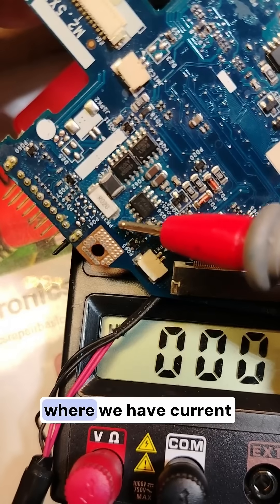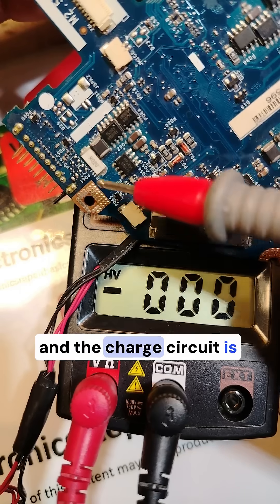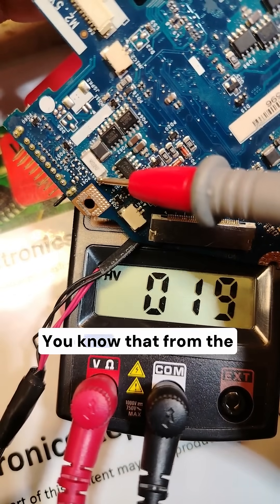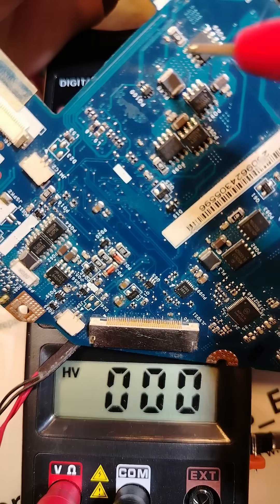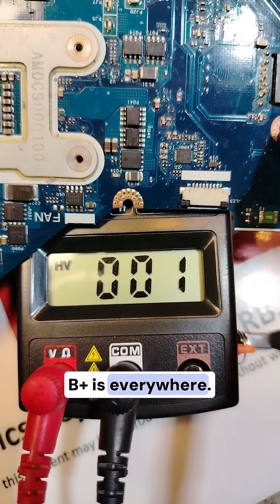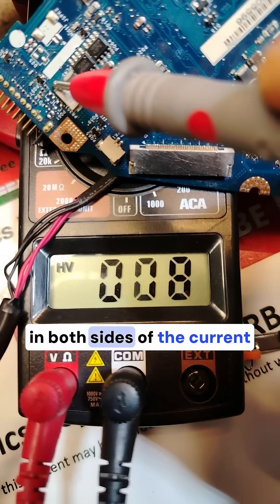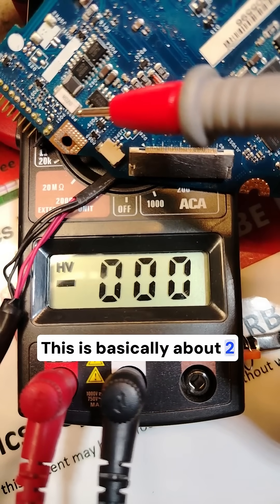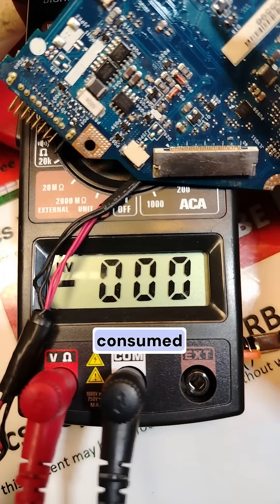B+ Rail Mastery: The Hidden Lifeline of Every Laptop Motherboard - Charge Circuit identification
The B+ power rail is the heart of your laptop motherboard, and most beginners ignore it. In this mind-blowing short video, you’ll learn how B+ voltage flows across the board, how it feeds critical circuits.